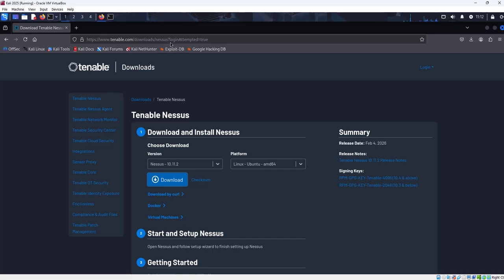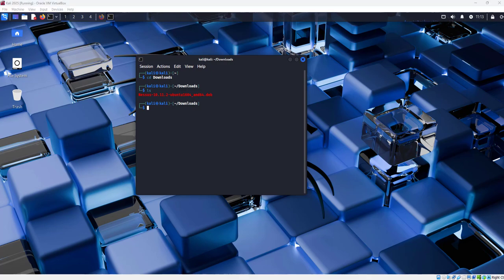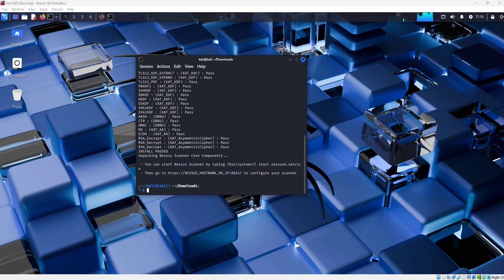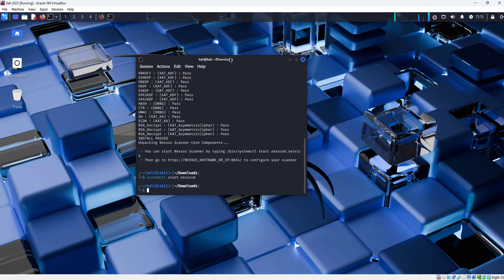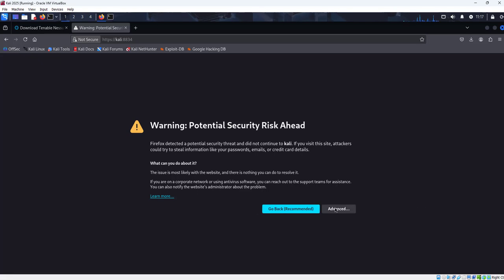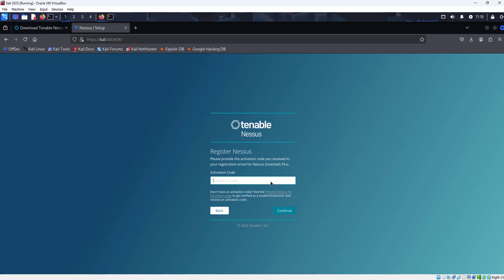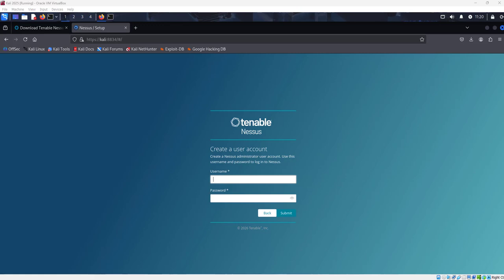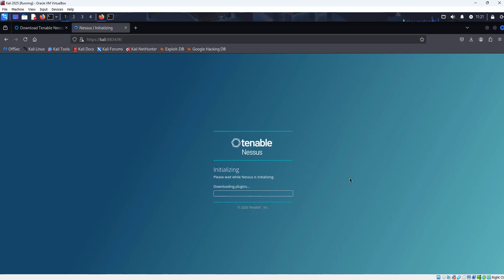Nessus Essential Installation